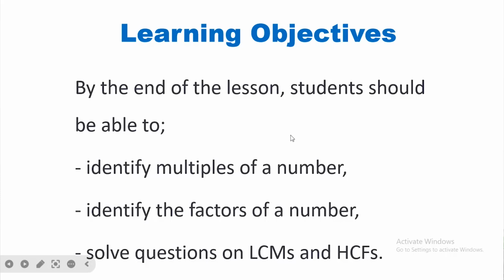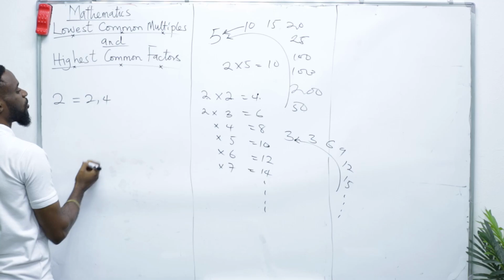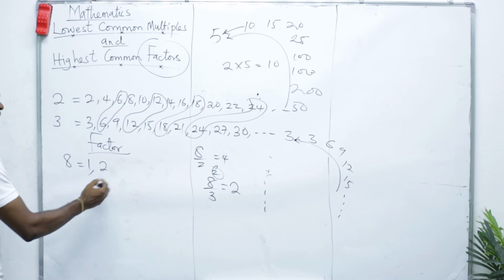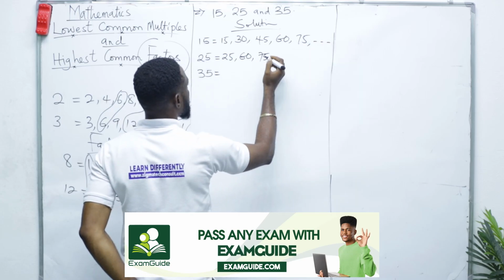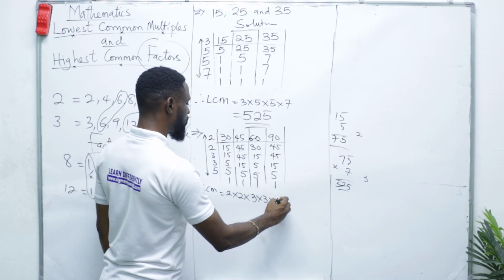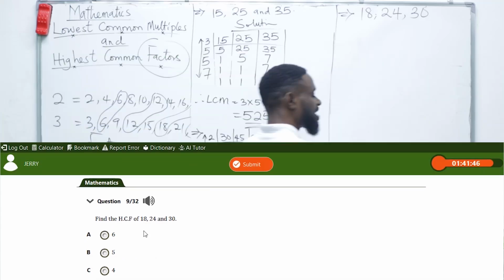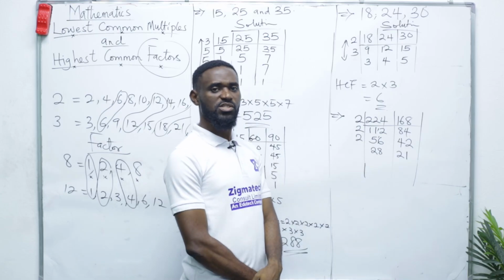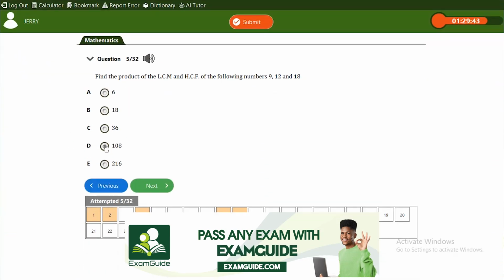LCMs And HCFs | BASIC MATHS | EXAMGUIDE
At the end of this lesson, students should be able to:
Identify multiples of a number
Identify the factors of a number
Solve questions on LCMs and HCFs